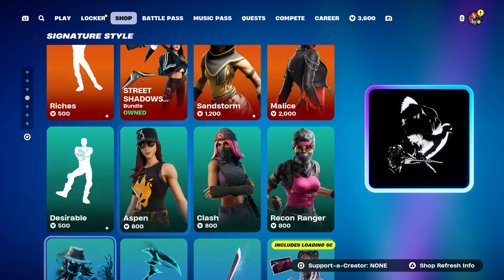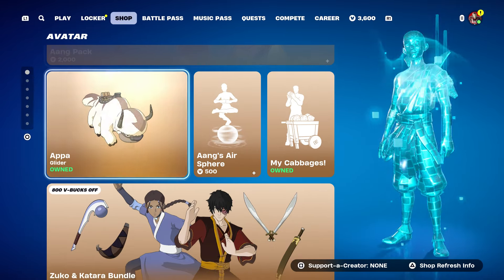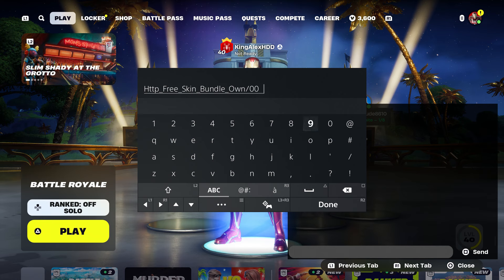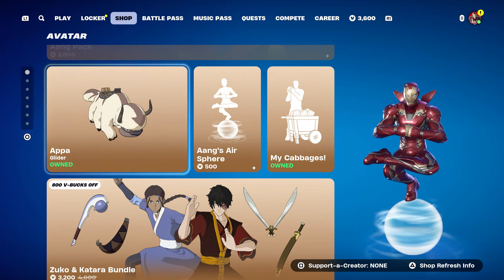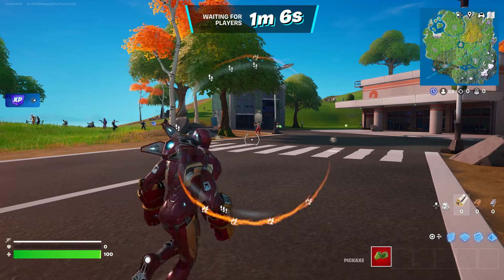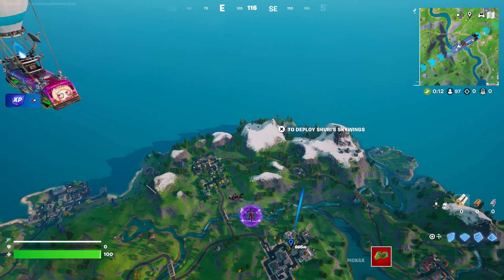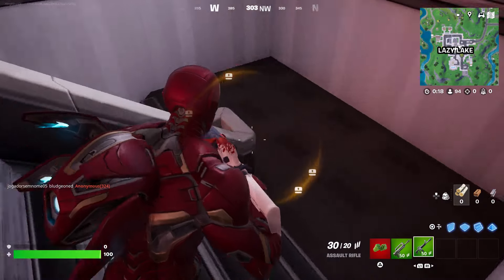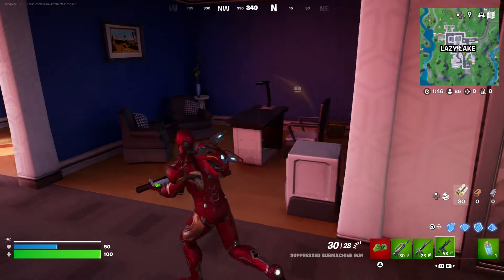How To Get Air Nomad Staff Pickaxe NOW FREE In Fortnite! (Air Nomad Staff Tool)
What’s up guys in this Fortnite battle royale video in April 2024 on ps4 Xbox one Xbox series x pc Nintendo Switch and & Mobile iOS & Android in Fortnite Chapter 5 season 2 Air Nomad Staff Pickaxe will be cool and Fortnite in Air Nomad Staff Pickaxe of Battle royale and Fortnite Season 2 Fortnite has Season 2 as part of Chapter 5 Battle pass and New Air Nomad Staff Pickaxe And Air Nomad Staff Harvesting Tool Fortnite with Air Nomad Staff Harvesting Tool Fortnite and Air Nomad Staff Harvesting Tool Fortnite Pickaxe as if Fortnite Air Nomad Staff Harvesting Tool and Fortnite Air Nomad Staff Harvesting Tool has Fortnite Air Nomad Staff Harvesting Tool and How to get Air Nomad Staff Harvesting Tool in Fortnite is easy in Chapter 5 Air Nomad Staff Harvesting Tool And Air Nomad Staff Pickaxe is easy and Air Nomad Staff Pickaxe Fortnite is Fortnite & Air Nomad Staff Pickaxe challenges Air Nomad Staff Pickaxe challenge and Air Nomad Staff Pickaxe is done and Air Nomad Staff Pickaxe Fortnite Air Nomad Staff Pickaxe will be cool Edit styles. Hopefully you guys enjoyed this video! Unlock secret skin update event live Fortnite item shop maybe!